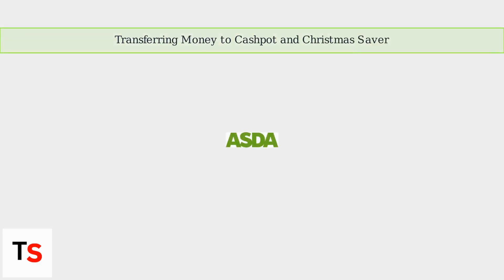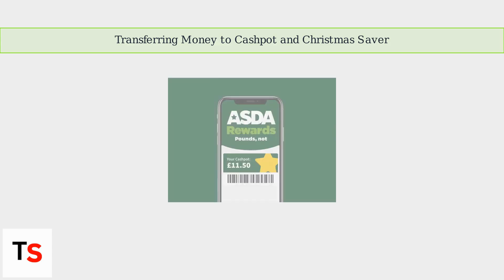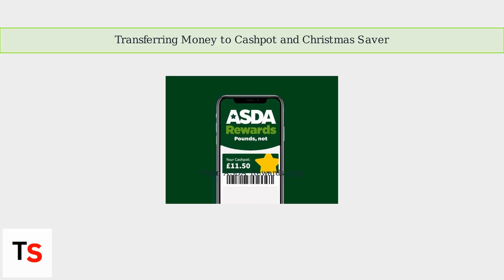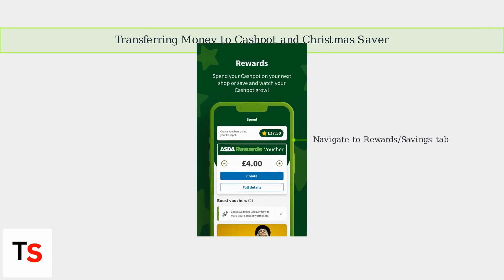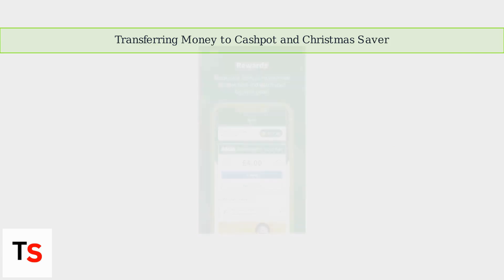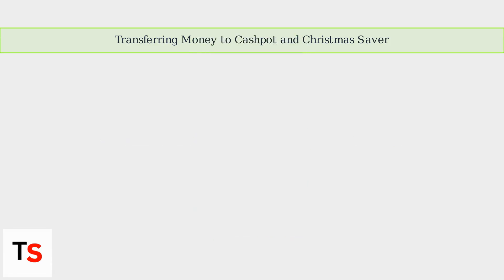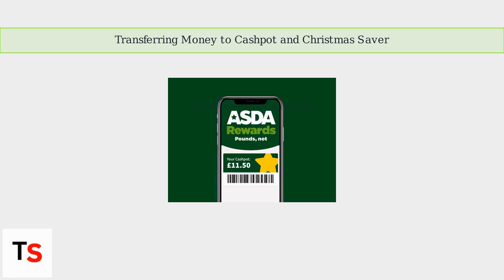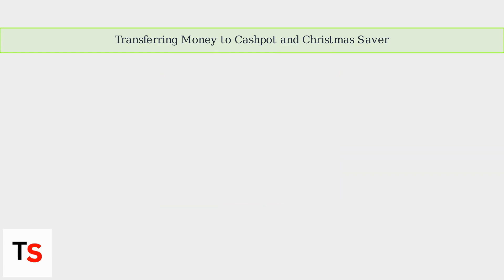How to Transfer Money on ASDA Rewards App – Move to Cashpot/Christmas Saver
ASDA Rewards allows you to move funds between your Cashpot and Christmas Saver. Open the app, go to “Manage Cashpot,” and choose where you’d like to transfer money. This feature helps you save efficiently for seasonal spending and holiday offers.